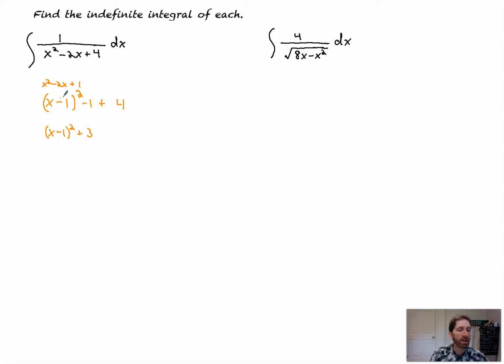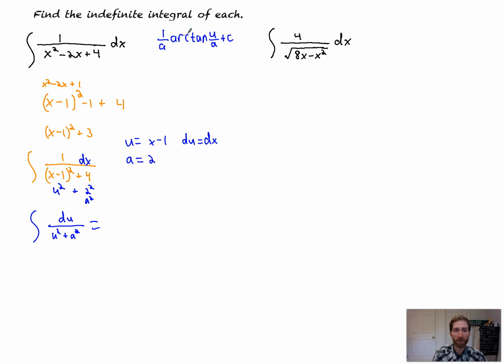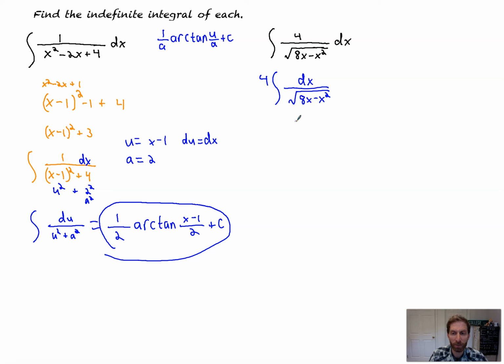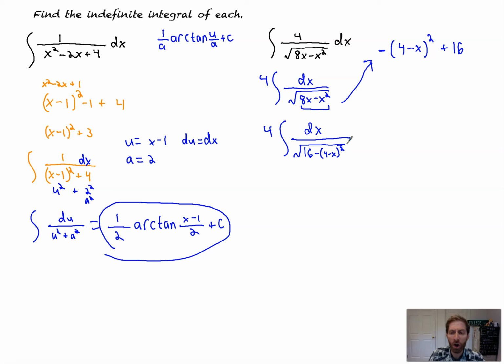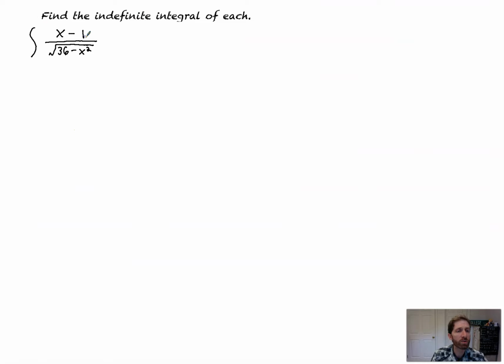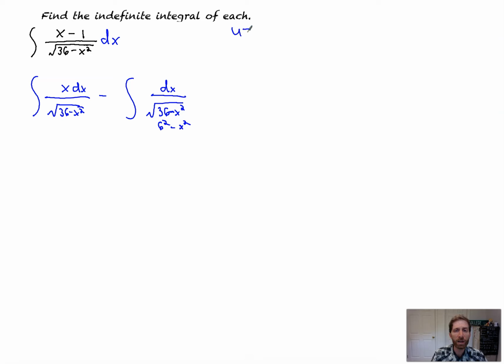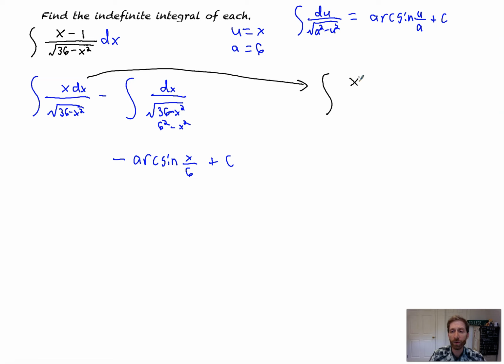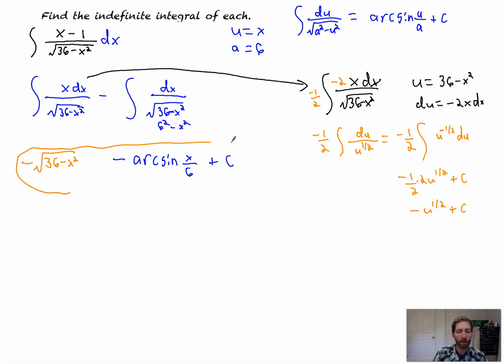Integrating with Inverse Trig (Part 2)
This Math Help Video Tutorial is all about how to use formulas to anti-differentiate involving arc trig (inverse trig).  Learn to complete the square or separate the numerator before integrating.